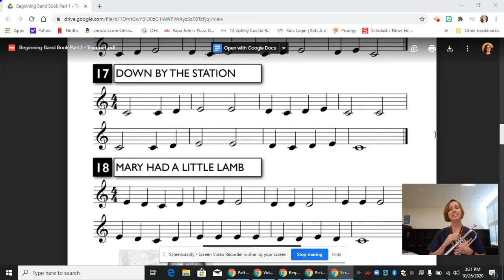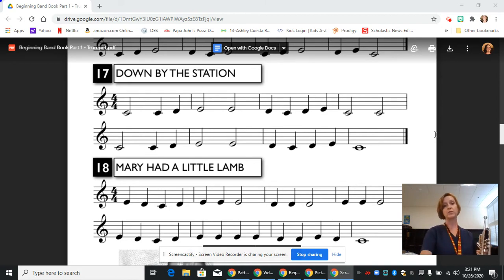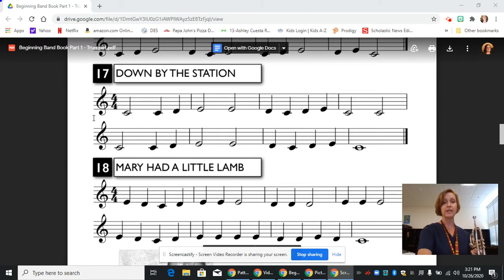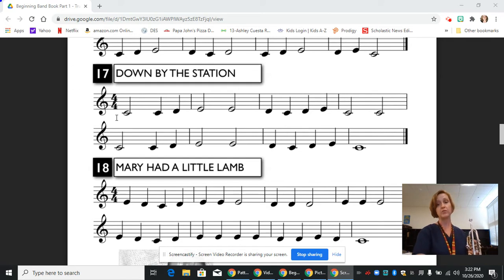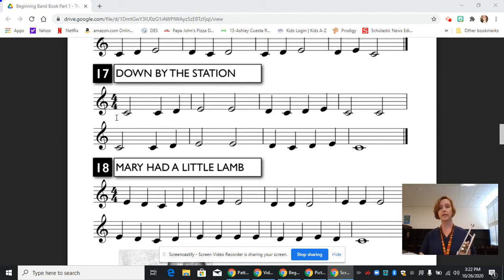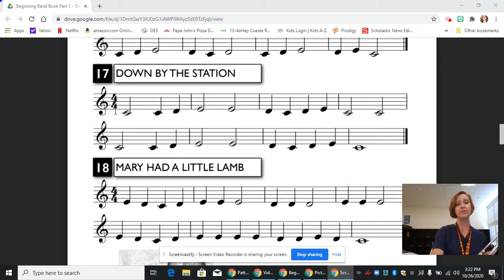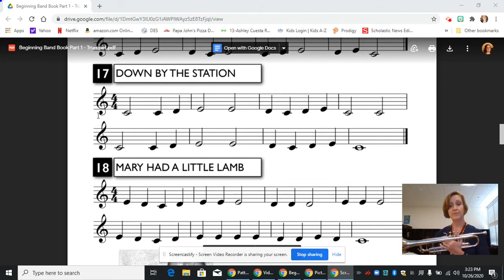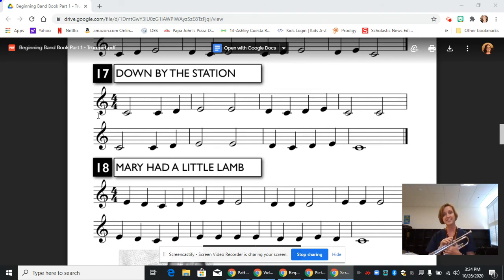Trumpet Lesson Line #17